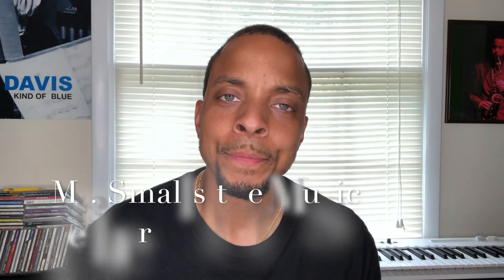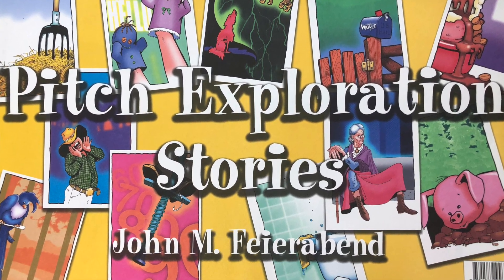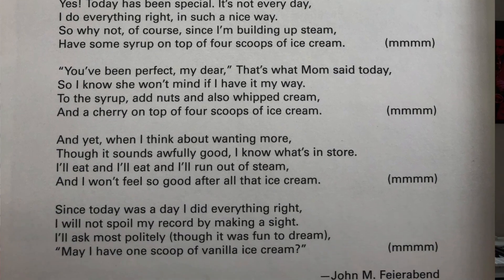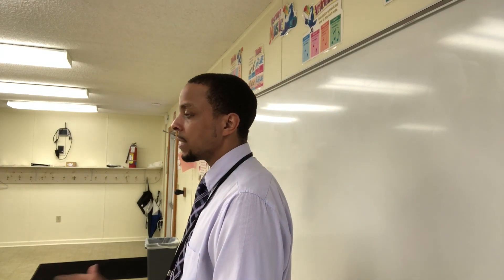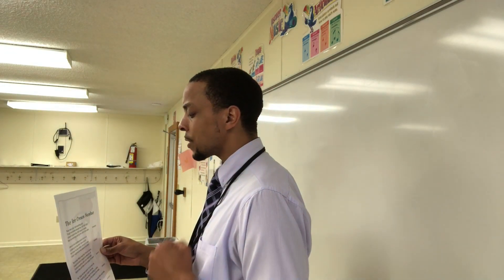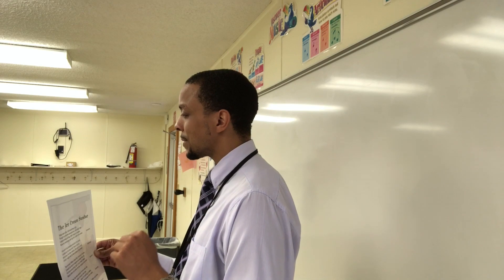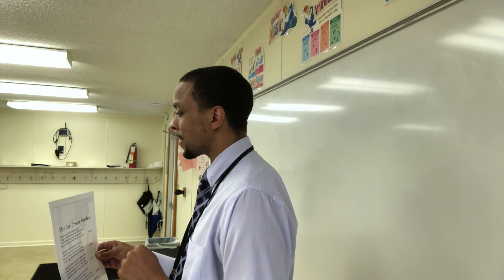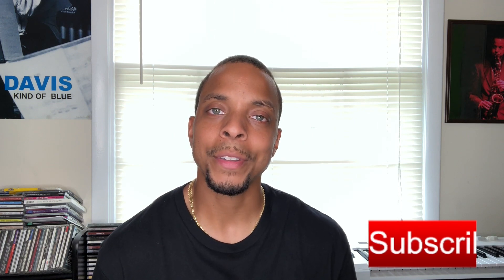How to warm up your voice. Mr. Smalls the Music Teacher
One way of warming up the voices is by using the pitch exploration stories from John Feierabend.